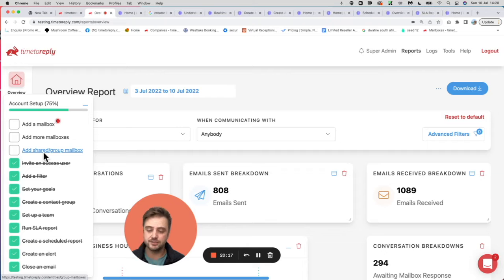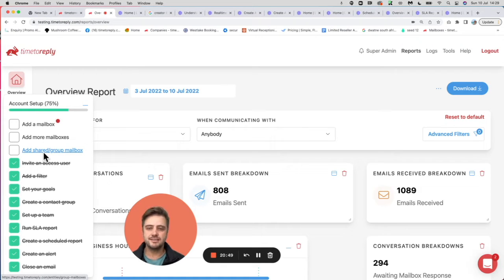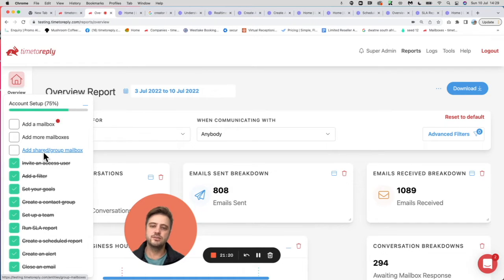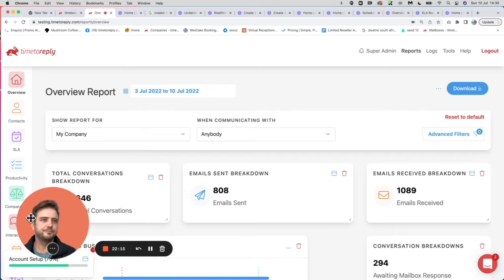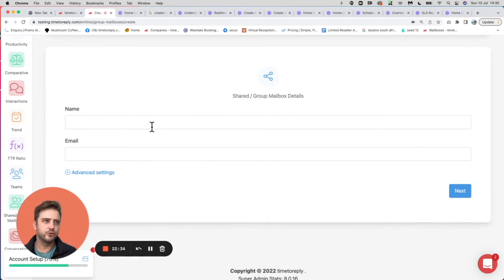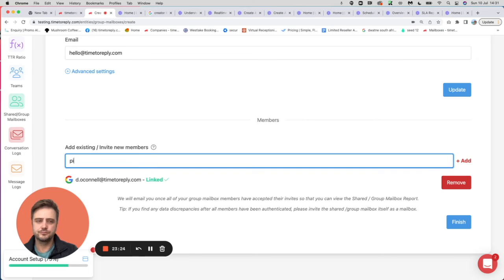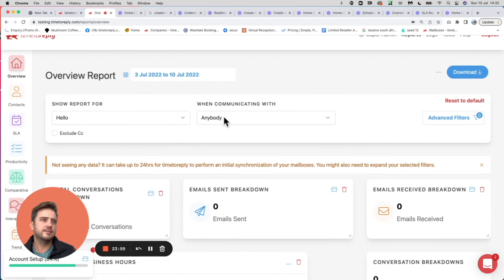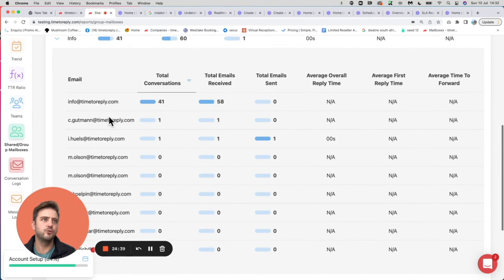Adding and tracking shared:group mailboxes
timetoreply Academy: How to add shared mailboxes, group mailboxes and distribution lists to timetoreply and track each individuals performance when responding to the shared mailbox.